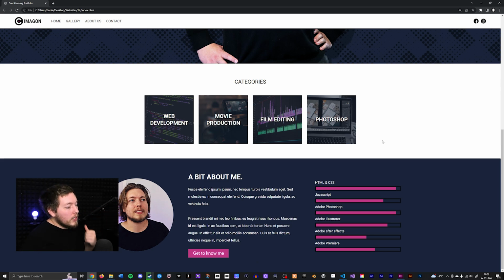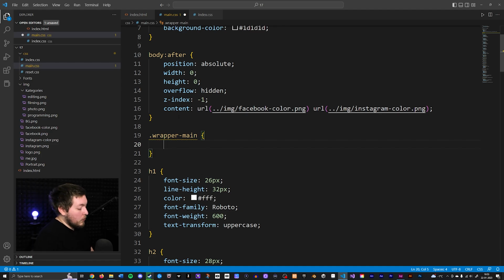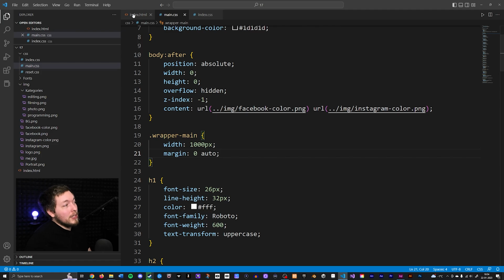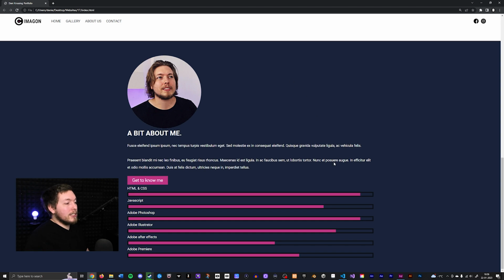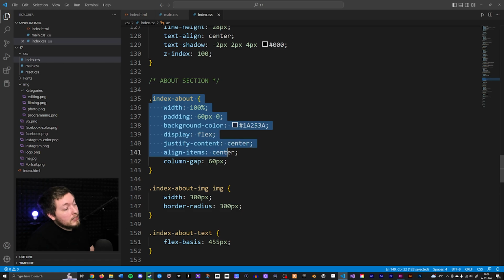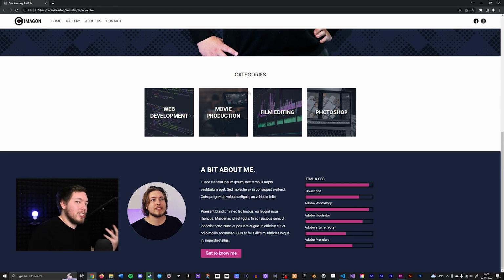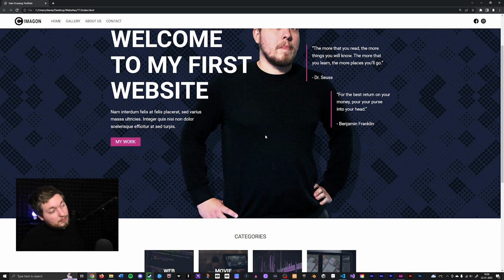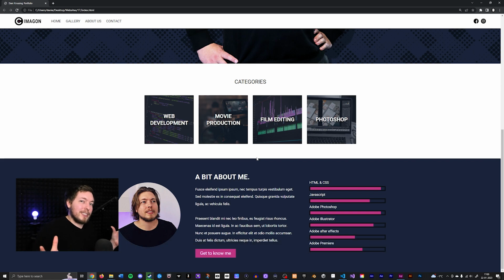19 | HOW TO ALIGN PAGE CONTENT IN HTML | 2023 | Learn HTML and CSS Full Course for Beginners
Today I will show you how we can create a wrapper, in order to align all your page content the same width. 🙂